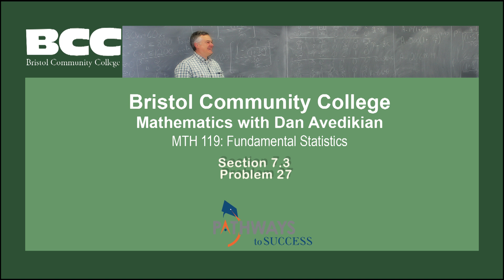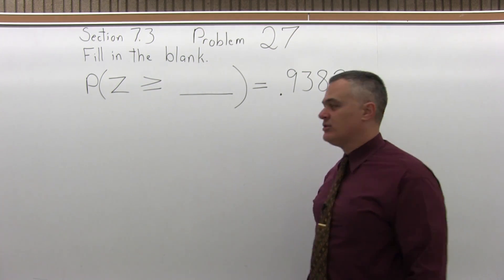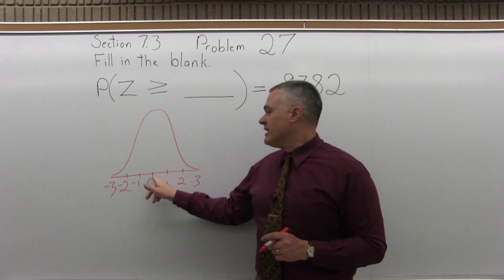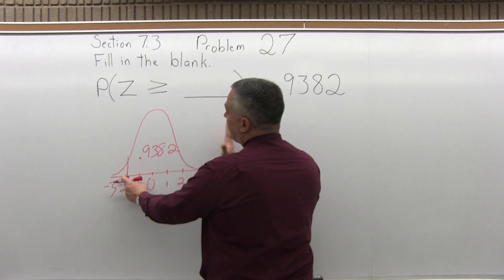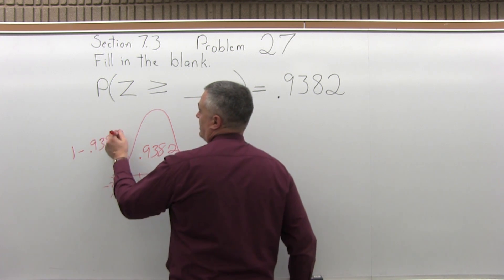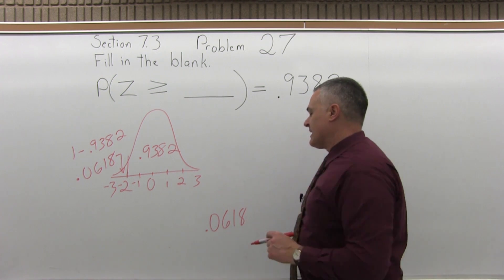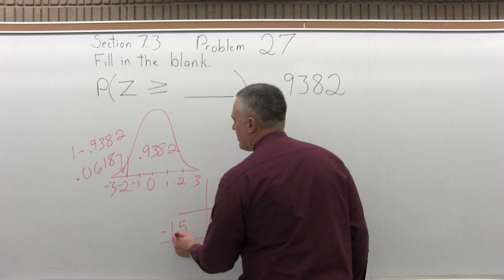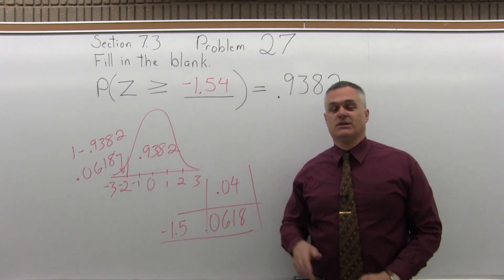MTH 119: Section 7.3 Problem 27 - Mathematics with Dan Avedikian